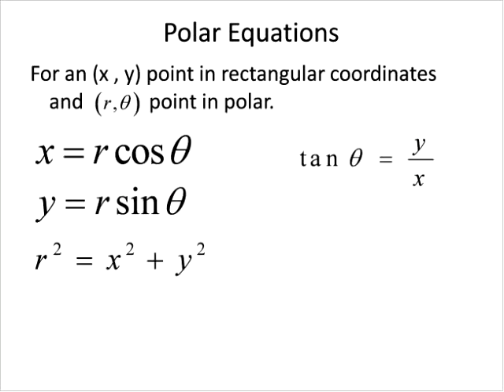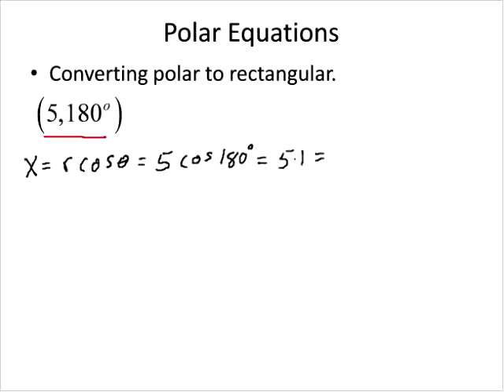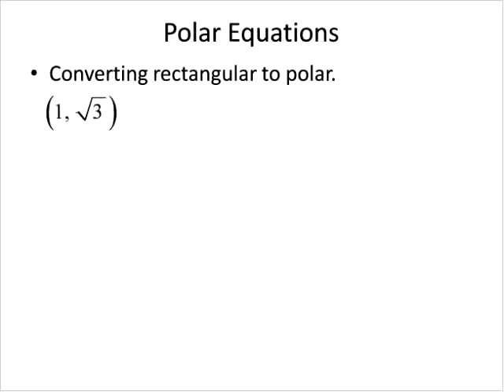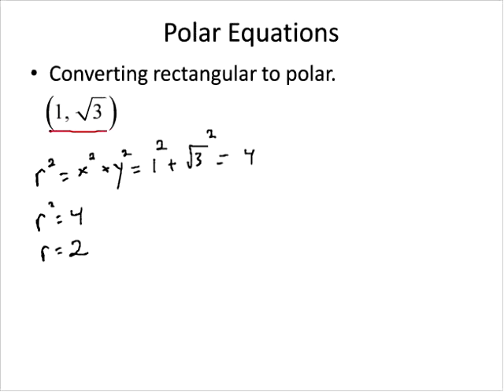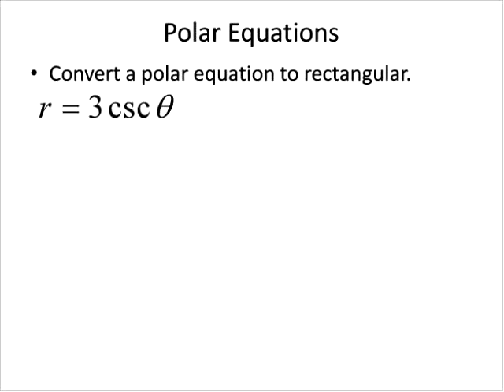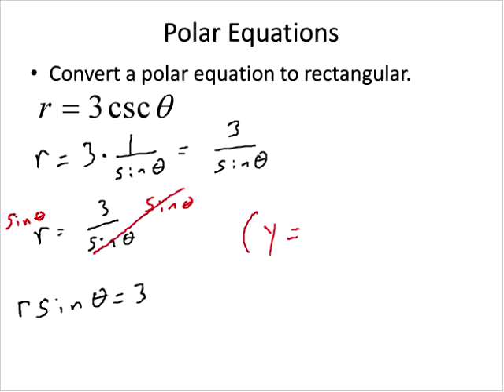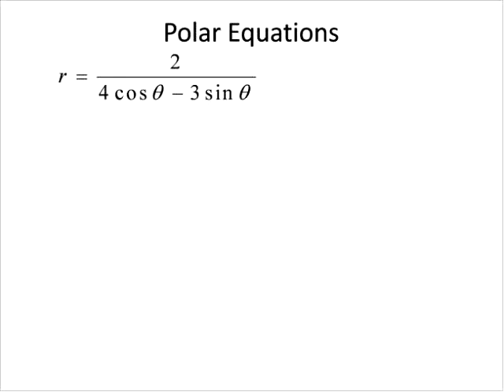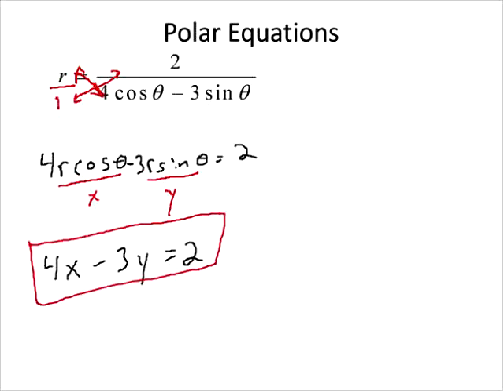Polar B Movie 640x480